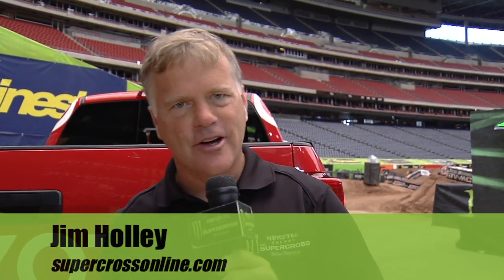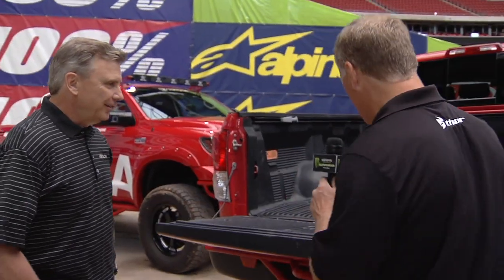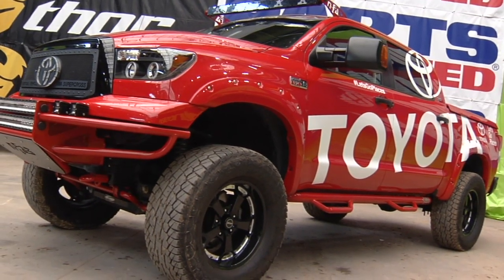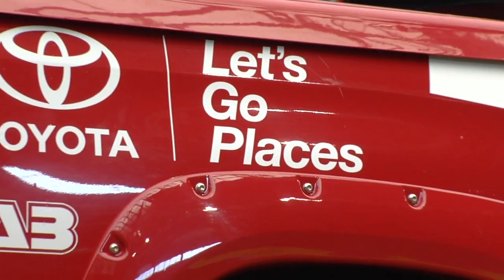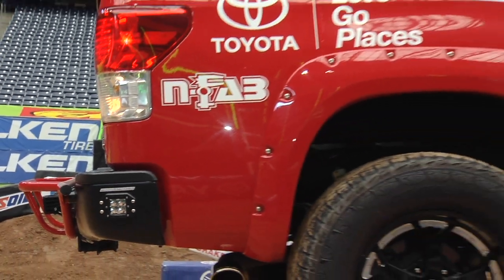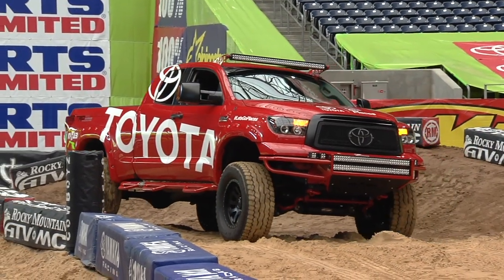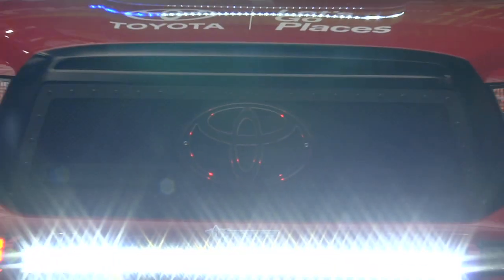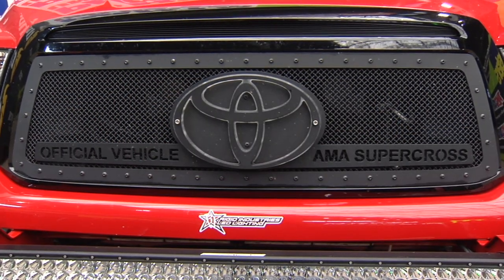Supercross LIVE! 2013 - Toyota Tailgate Talk - Toyota Trucks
Jim Holley talks with Toyota's Rick Humpreys about the tricked-out Tacomas at Supercross.

Monster Energy AMA Supercross Championship, is an off-road motorcycle racing competition, produced inside a stadium that seats no less than 35,000 fans, where dirt is brought in and sculpted using construction equipment. Widely regarded as the king of extreme sports, AMA Supercross is considered the NASCAR of motocross. Some of the world's greatest athletes compete in what has been described as the most physically demanding sport in existence Top supercross riders James Stewart, Chad Reed, Ryan Dungey and more battle it out for the 2013 AMA Supercross crown.

Monster Energy® AMA Supercross, an FIM World Championship, is the premier off-road motorcycle racing circuit in the world, produced inside the world's most elite stadiums. Monster Energy® Supercross tracks are man-made inside the stadium. Some of the sport's marquee names include Chad Reed, James Stewart and former supercross greats Jeremy McGrath and Ricky Carmichael. Regarded as the king of action sports, supercross has been described as one of the most physically demanding sports. Monster Energy® Supercross can be seen on CBS Sports and SPEED Channel.